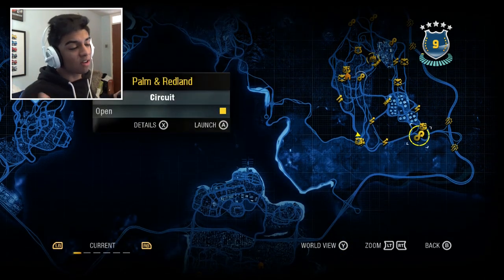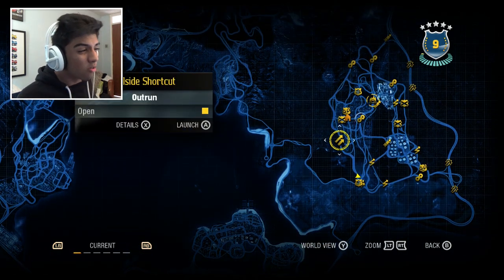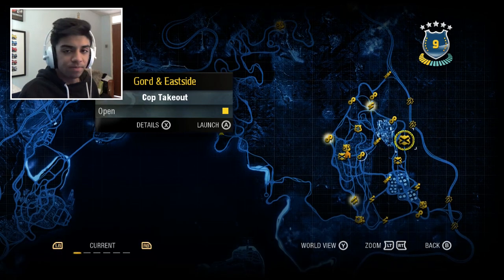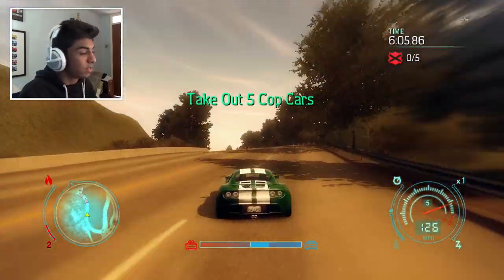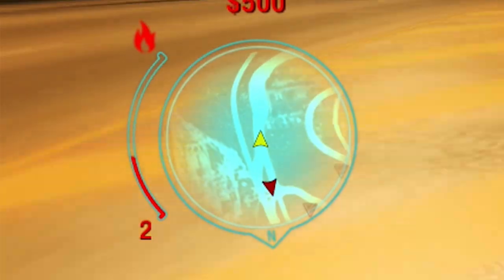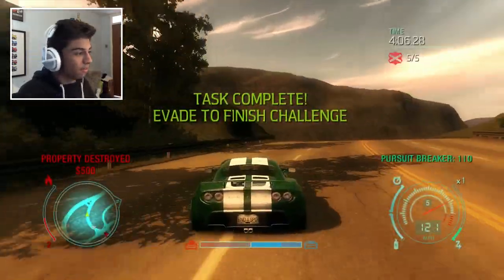THE TRANSPORTER BOI - Need for Speed Undercover (Let's Play - #7)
Equipment
Computer :
CPU: AMD FX8350 @4.0GhZ
Graphics Card: AMD R9290
MOBO: MSI 970
RAM: 16GB Corsair Vengence
Case: NZXT H440
Storage: 4TB HDD and 250GB SSD

Recording:
Graphics Card: Elgato Game Capture HD
Microphone: RODE NT-USB
Webcam: Microsoft Livecam 3000
DSLR: Sony A5000

Other Stuff:
Headphones: Audio Technica M50X
Consoles: Xbox One, PS4, PS3 and X360
PSN: StraightUpHippo
XBL: StraightUpHipp0
Steam/Origin: StraightUpHippo